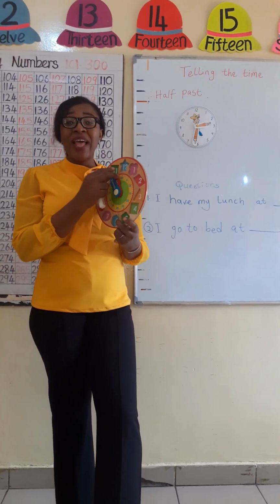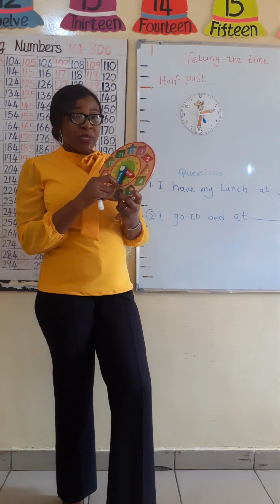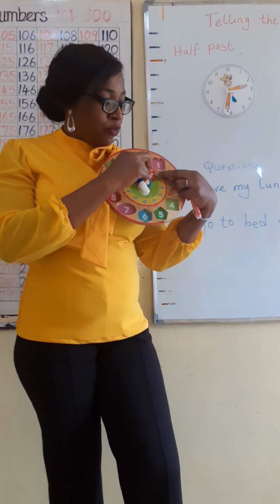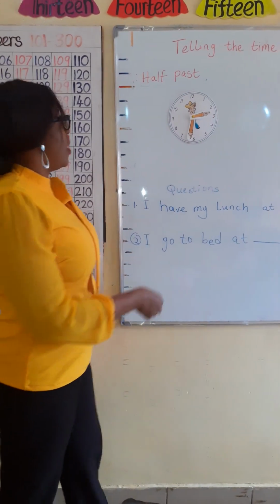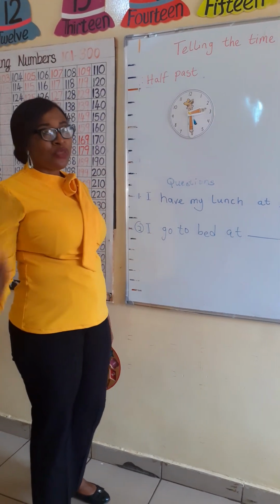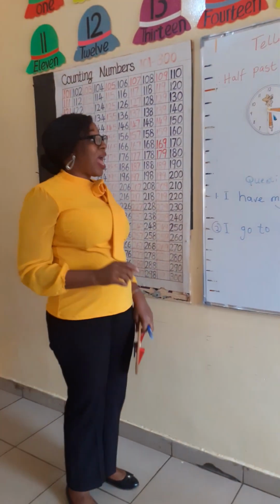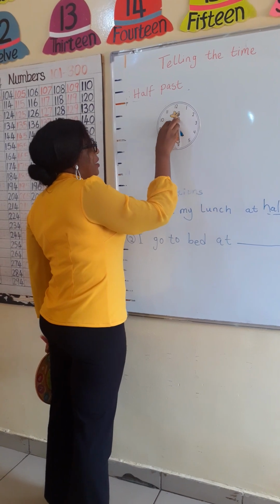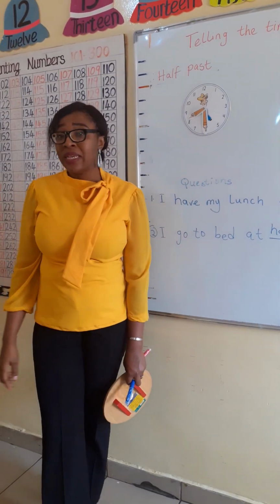telling the time part 2